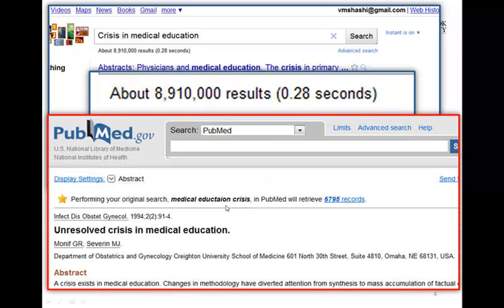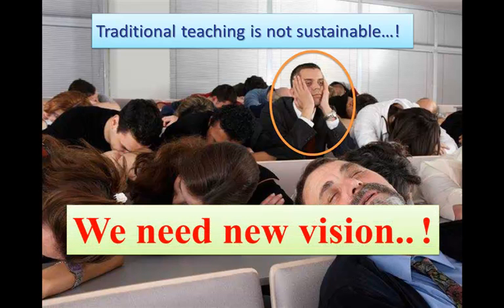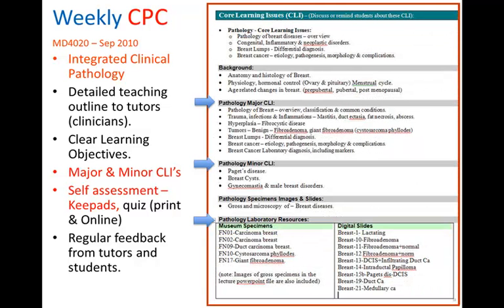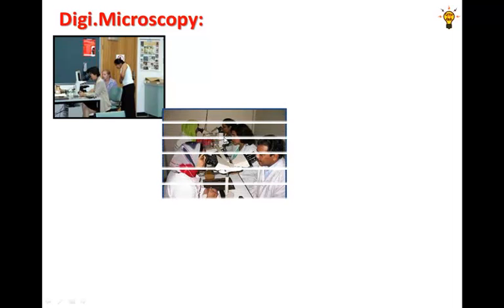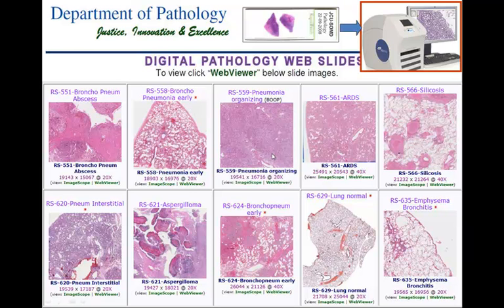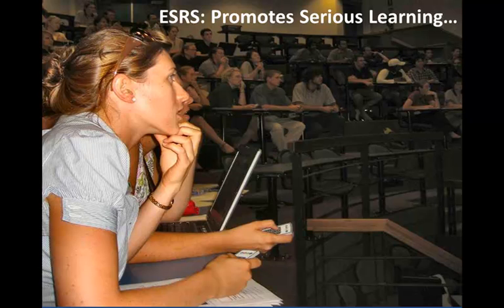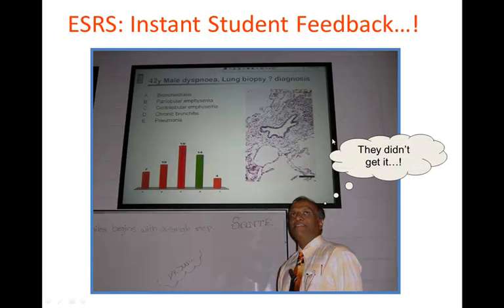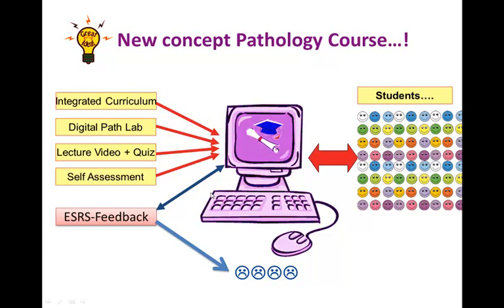Effective Teaching of Pathology in a Rural Medical School in Australia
One man army...! "Teaching of pathology using Technology Enhanced Cognitive Scaffolding" a concept for a new education model.